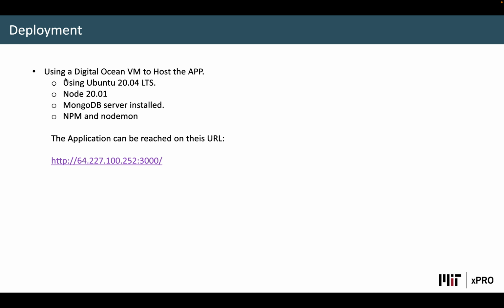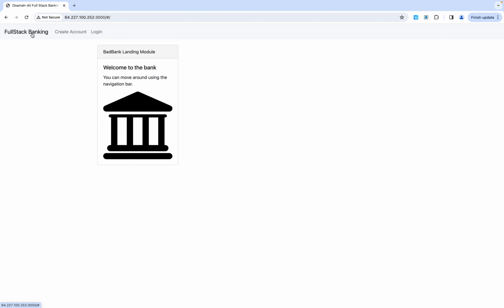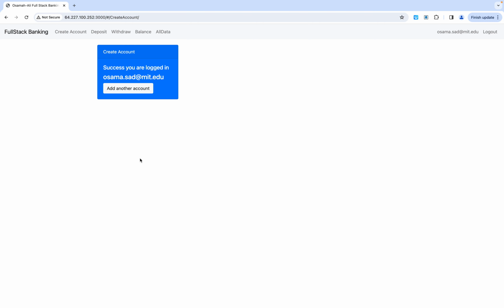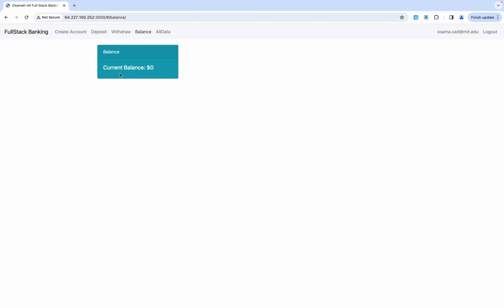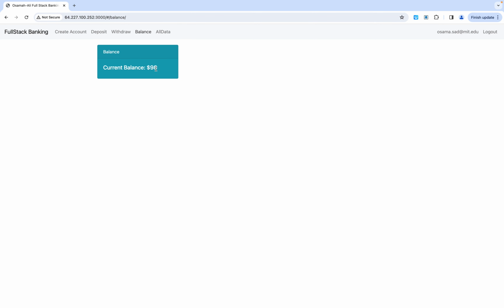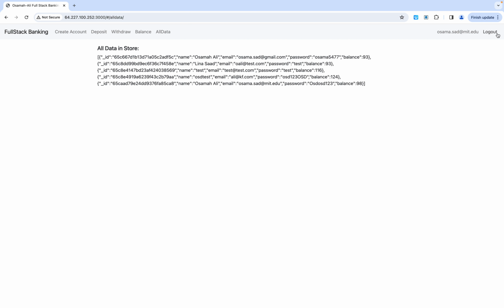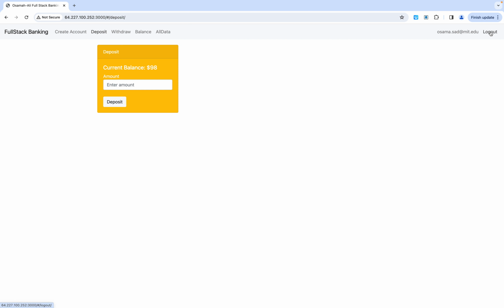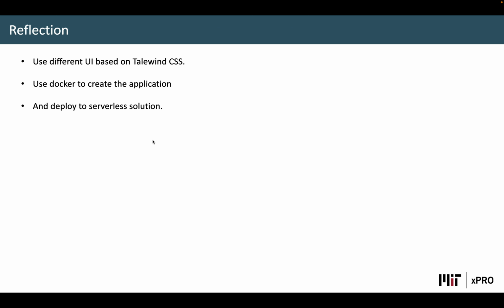Osamah_Ali_PresentationVideo3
MIT xPro Banking Application Capstone Presentation​